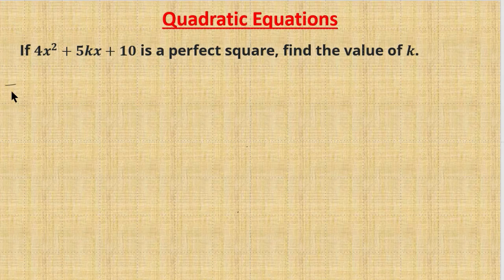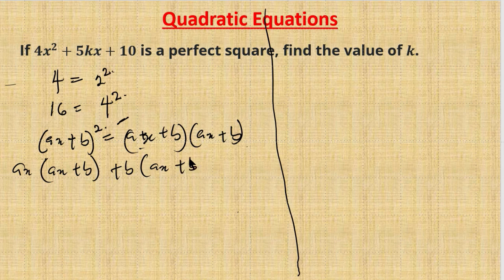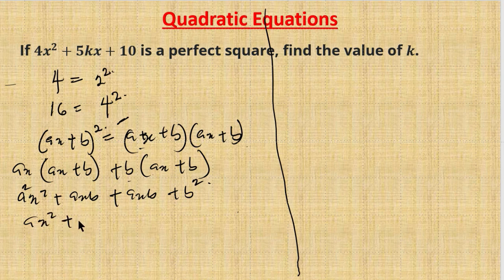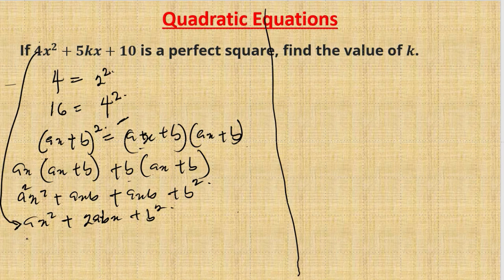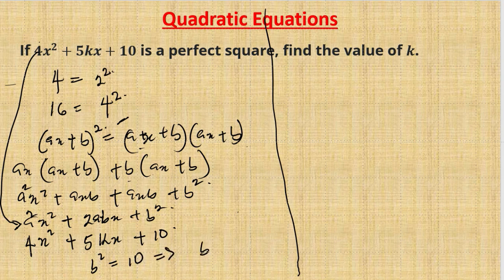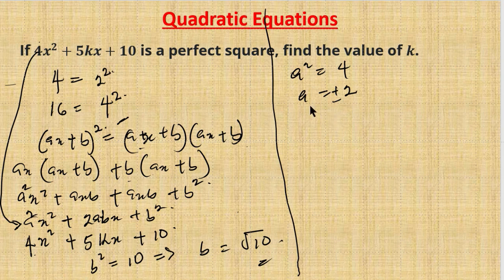Perfect Square Made Easy | Find the Value of k in Seconds!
Struggling with perfect square expressions in algebra? In this video, we solve the expression 4x^2 + 5kx + 10.
Learn how to find the value of k when the expression is a perfect square.
This lesson is explained step-by-step in a simple and beginner-friendly way, making it perfect for:

WAEC/NECO/JAMB candidates
GCSE students
Engineering and science students
Anyone learning algebra

📌 In this video, you will learn:

What a perfect square trinomial is
How to compare coefficients
How to find the value of k
Easy algebra techniques for exams